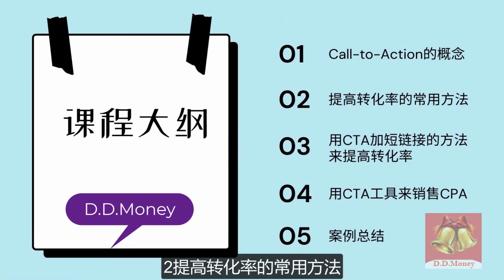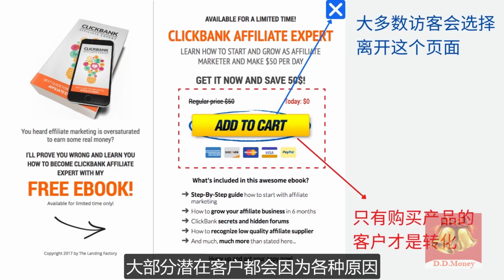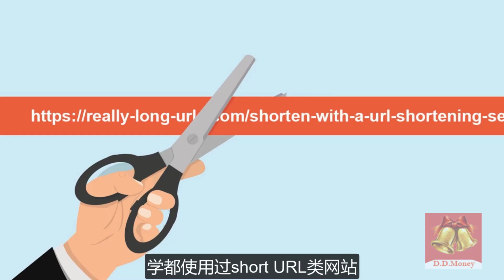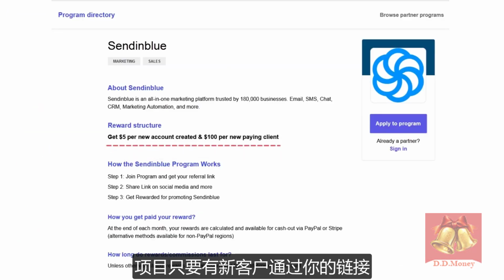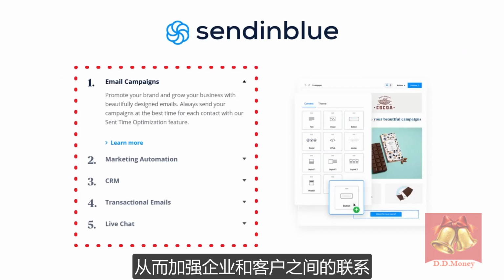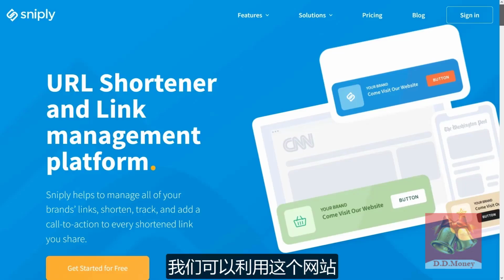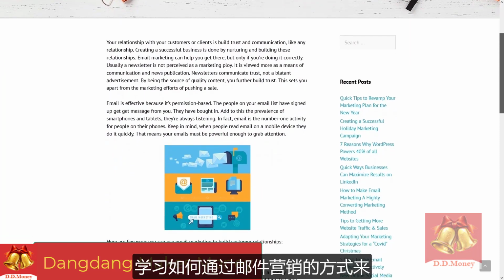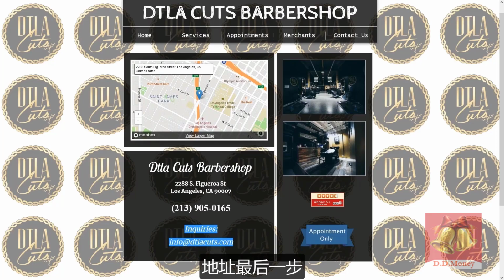Online marketing makes money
Online marketing makes money. Each order exceeds $100 ｜ What is Call to Action? How to apply the CTA concept to online marketing and quickly obtain the income of more than $100 per order? Examples of CPA+CTA+Email online marketing_ Online Marketing Tutorial